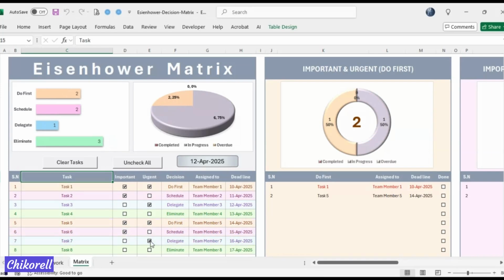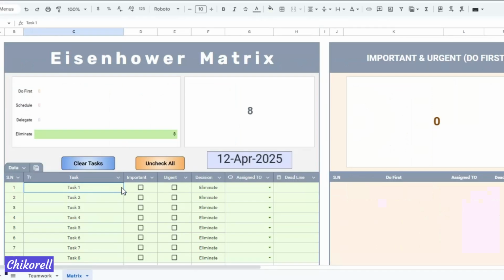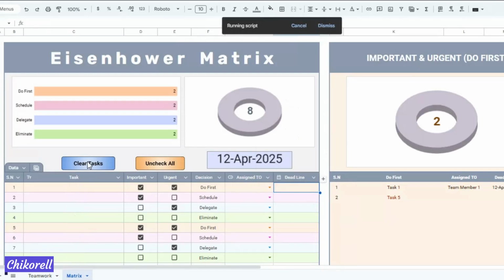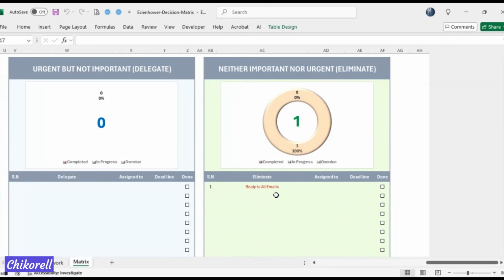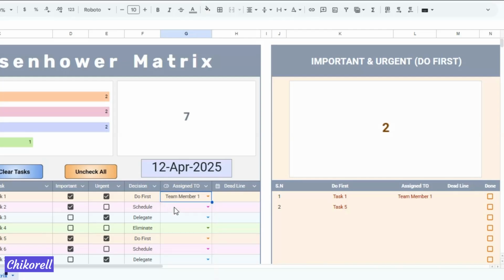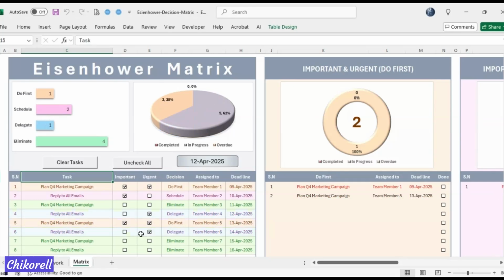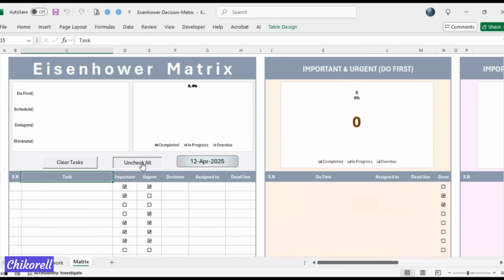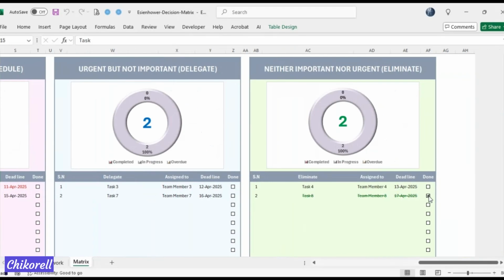Eisenhower Matrix Excel & Google Spreadsheet (Fully Automated!) | Small Business Productivity Hack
✨ Boost Productivity Like a Pro with This Automated Eisenhower Matrix Spreadsheet! ✨
Tired of chaotic to-do lists? Our Eisenhower Matrix Excel & Google Spreadsheet is your ultimate task priority tracker, designed to help small business owners, project managers, and productivity enthusiasts organize tasks, delegate smarter, and eliminate time-wasters—automatically!

🚀 Why You’ll Love This Spreadsheet:
✔️ Fully Automated Magic: Tasks auto-sort into 4 Decision Quadrants (Do First, Schedule, Delegate, Eliminate) with color-coded formatting—no manual work!
✔️ Team Collaboration: Assign tasks to team members via dropdowns + set deadlines. Bye-bye, micromanaging!
✔️ Progress at a Glance: Interactive charts track completed, in-progress, and overdue tasks—perfect for Monday standups.
✔️ One-Click Simplicity: Clear tasks or uncheck boxes instantly. Because who has time for tedious clicks?
✔️ Works Everywhere: Macro-enabled Excel + Google Sheets script. Your workflow, your choice!

💡 Perfect For:

Small business owners drowning in urgent vs. important decisions

Project managers needing a visual task matrix for team accountability

Productivity nerds obsessed with the Eisenhower Method (we see you 👀)